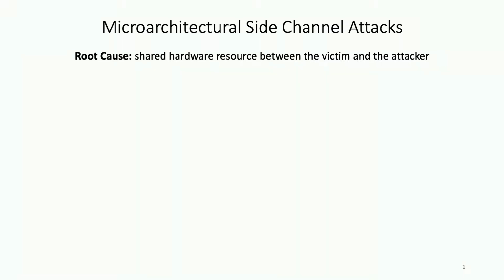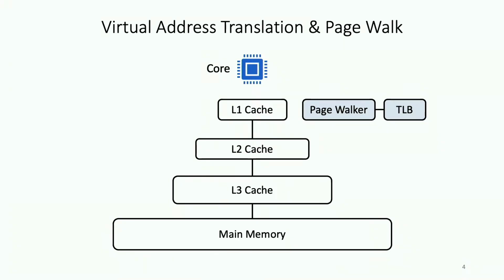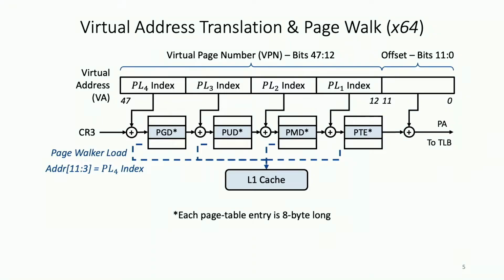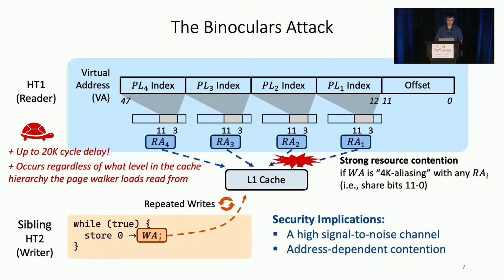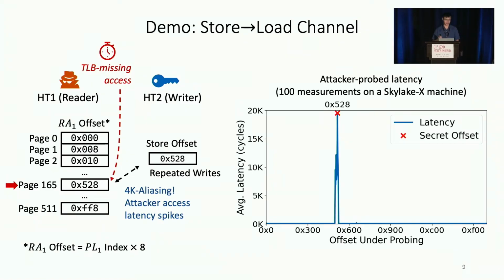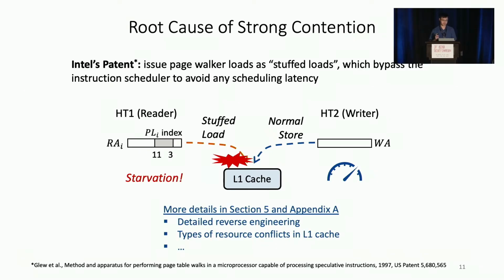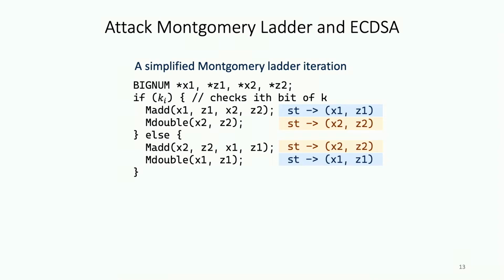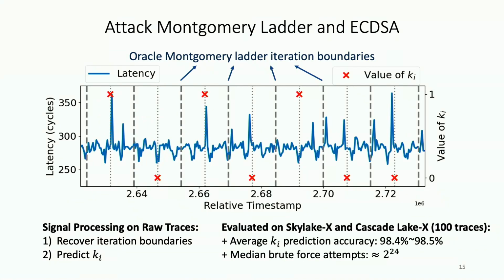USENIX Security '22 - Binoculars: Contention-Based Side-Channel Attacks Exploiting the Page Walker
Zirui Neil Zhao, University of Illinois Urbana-Champaign; Adam Morrison, Tel Aviv University; Christopher W. Fletcher and Josep Torrellas, University of Illinois Urbana-Champaign

Microarchitectural side channels are a pressing security threat. These channels are created when programs modulate hardware resources in a secret data-dependent fashion. They are broadly classified as being either stateful or stateless (also known as contention-based), depending on whether they leave behind a trace for attackers to later observe. Common wisdom suggests that stateful channels are significantly easier to monitor than stateless ones, and hence have received the most attention.

In this paper, we present a novel stateless attack that shows this common wisdom is not always true. Our attack, called Binoculars, exploits unexplored interactions between in-flight page walk operations and other memory operations. Unlike other stateless channels, Binoculars creates significant timing perturbations—up to 20,000 cycles stemming from a single dynamic instruction—making it easy to monitor. We show how these perturbations are address dependent, enabling Binoculars to leak more virtual address bits in victim memory operations than any prior channel. Binoculars needs no shared memory between the attacker and the victim.

Using Binoculars, we design both covert- and side-channel attacks. Our covert channel achieves a high capacity of 1116 KB/s on a Cascade Lake-X machine. We then design a sidechannel attack that steals keys from OpenSSL's side-channel resistant ECDSA by learning the ECDSA nonce k. Binoculars' ability to significantly amplify subtle behaviors, e.g., orderings of stores, is crucial for this attack to succeed because the nonce changes after each run. Finally, we fully break kernel ASLR.